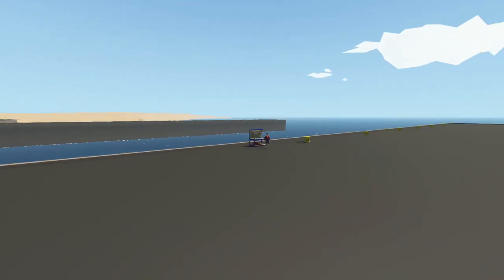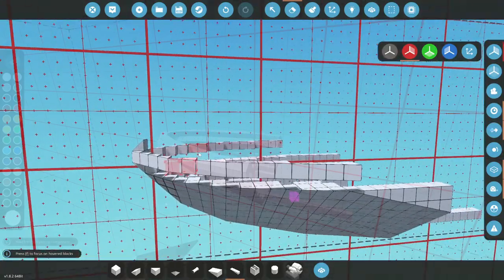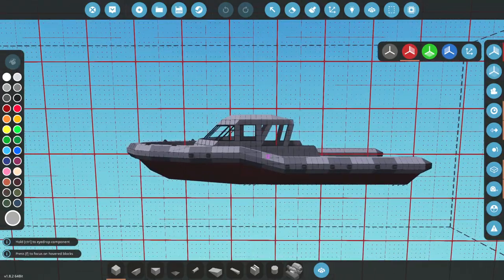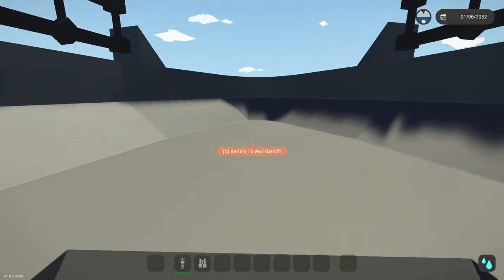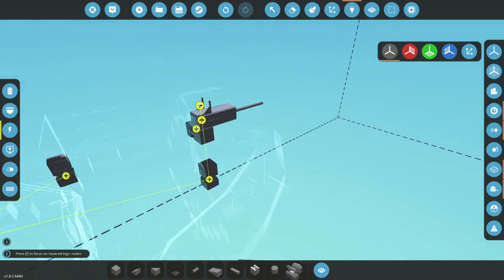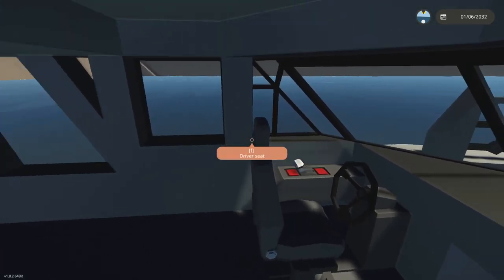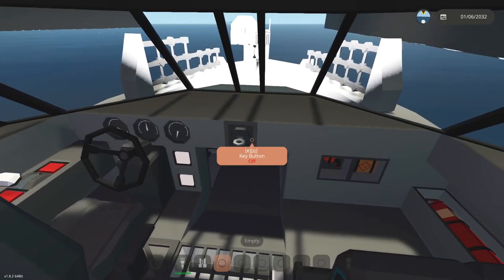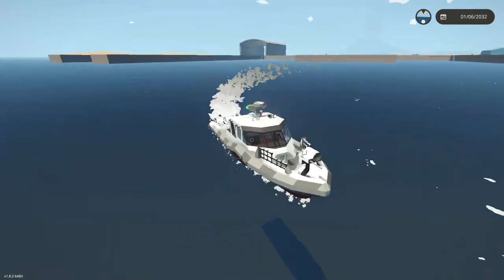I Built A Small Gun Boat In Stormworks!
Lets try to build a gun boat from start to finish. One of the parameters was to add an auto cannon to the front. So lets make sure that happens. Also, just to add this to the end, I have no idea how it works in the water when there is any wind.